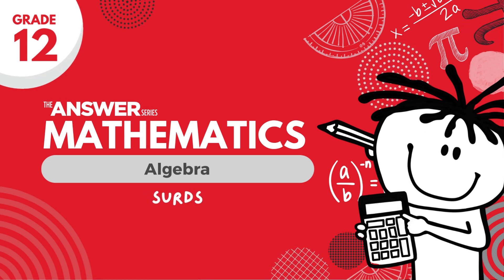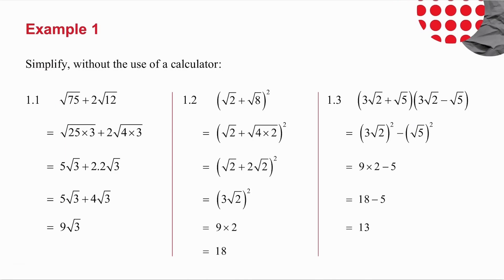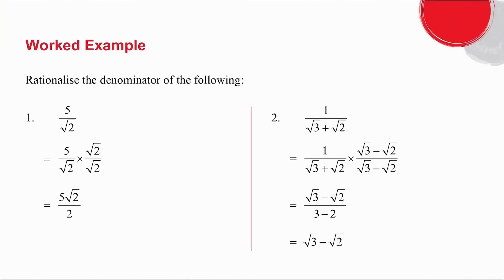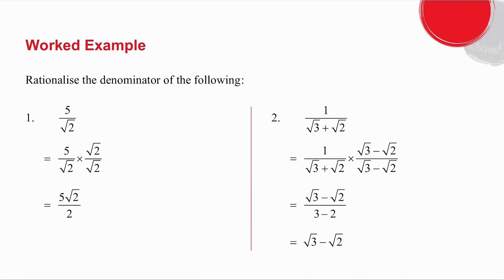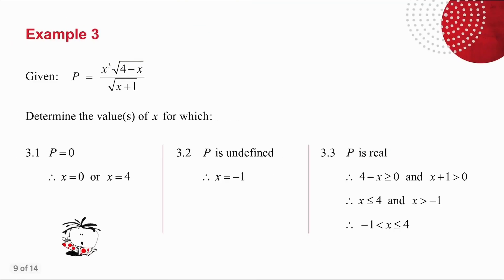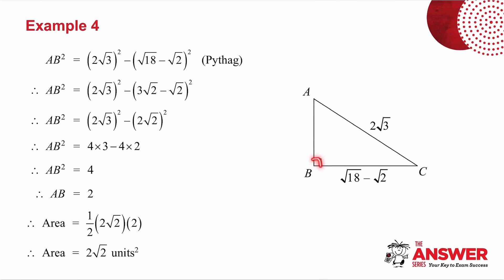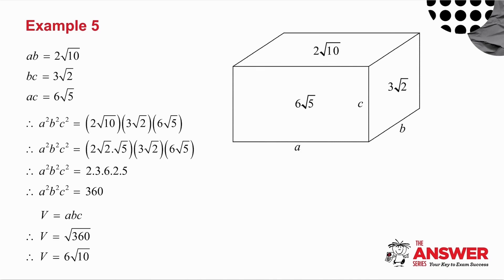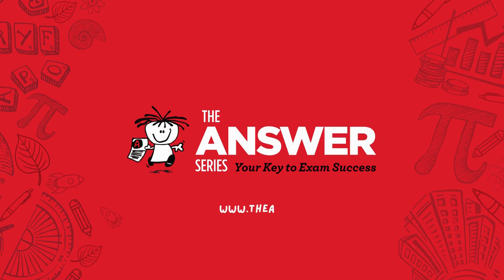GRADE 12 MATHS ALGEBRA – Surds #15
This video looks at surds and how to simplify them without a calculator.

• Page 2.7 Exercise 2.3
Gr 12 Mathematics 2-in-1
• Page 3 Exercise 1.6 Numbers 1 – 12